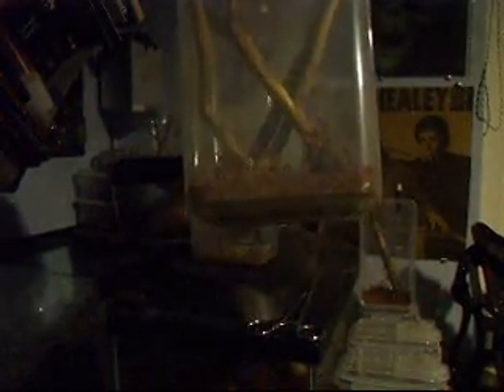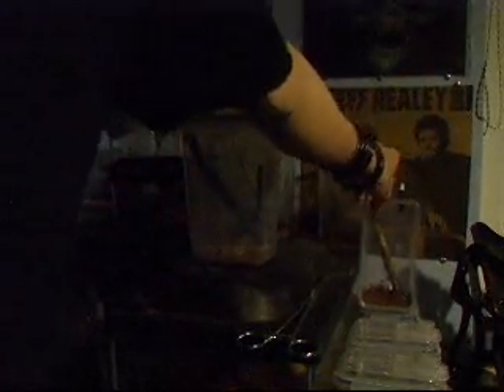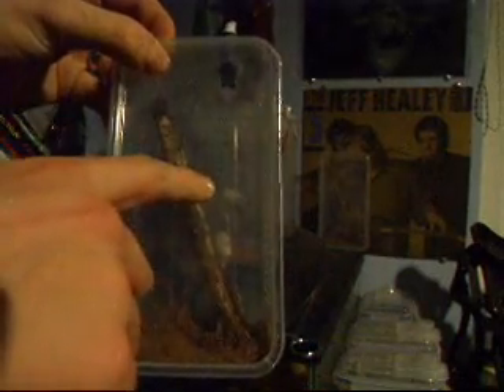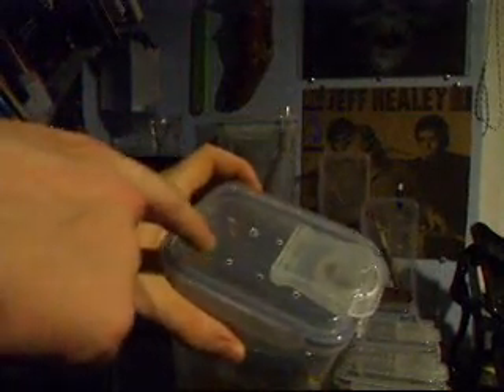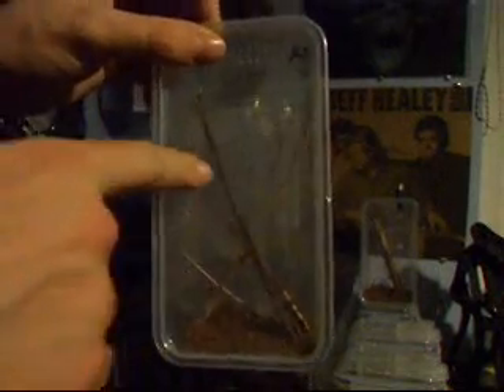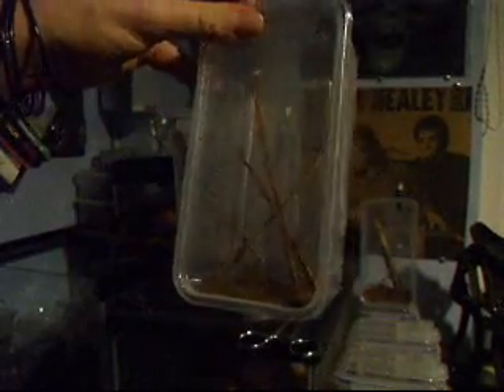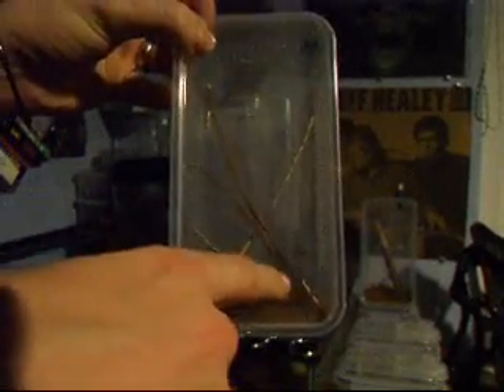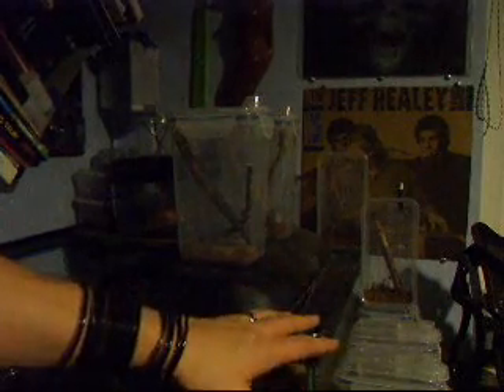'False widow' care sheet part 2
Talking about the care of false widow spiders. I keep 3 types: steatoda grossa, steatoda nobilis and steatoda paykulliana.
I forgot to add in the video. Please dont feed widows crickets and locusts. They can kill and eat your widow. You can use house flies and fruit flies. I use cockroaches.